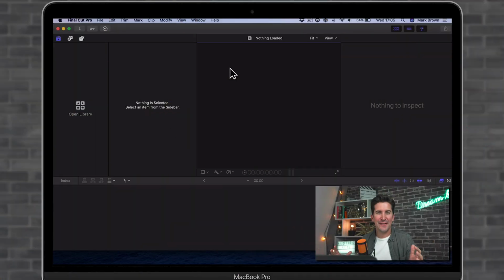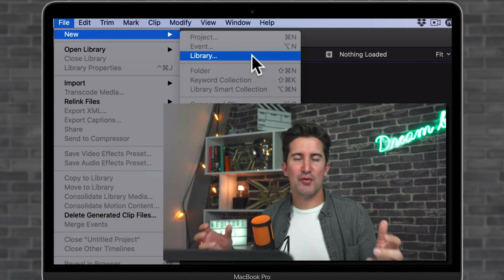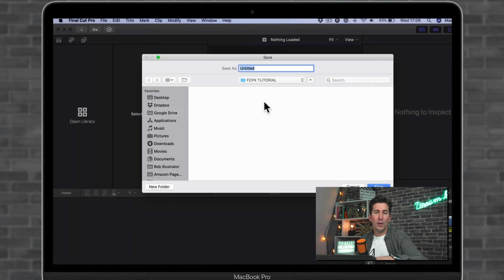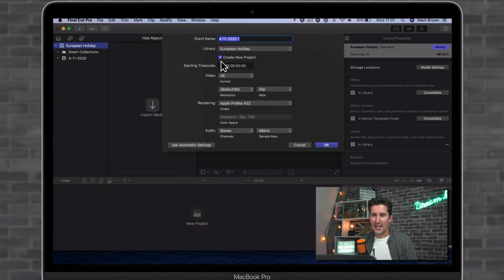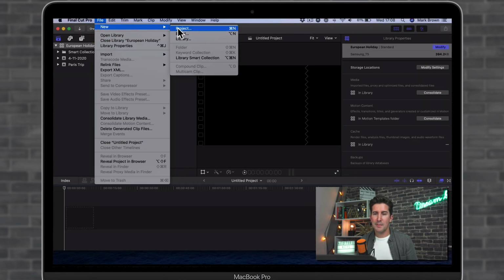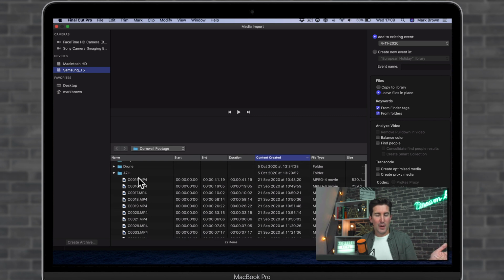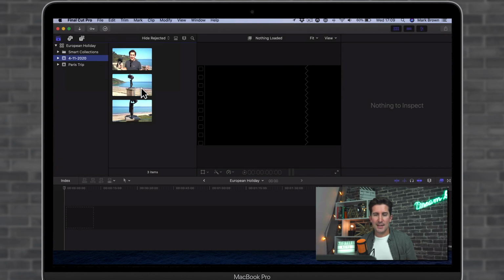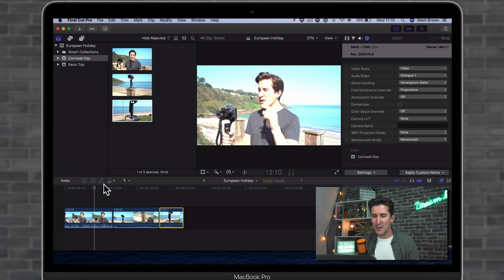Final Cut Pro X - HOW TO START a new project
If you're new to Final Cut Pro X, it can seem super complicated to create a new project, how do you start?

What is a library, event or project and what do they mean? In this video, we'll go through all of the basics so you'll know - how to start a new project in Final Cut Pro X.

Edit faster in Final Cut Pro with some Editors Keys for your Mac:

I hope this video helps you to learn how to start a new project, but if you've got any questions let me know below! Plus we've got a ton of Final Cut Pro X tutorials on the channel, whatever project you're starting, it's likely we've got a 'how-to' tutorial for you!

CAMERA GEAR:
Main Studio Camera A6400